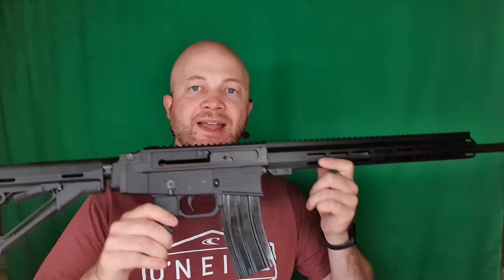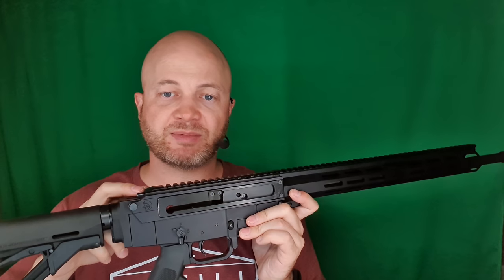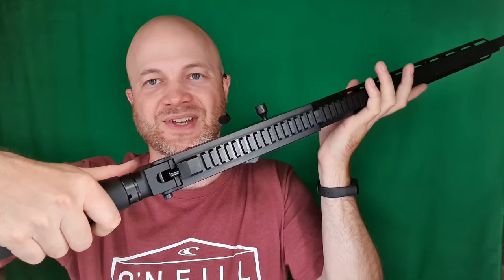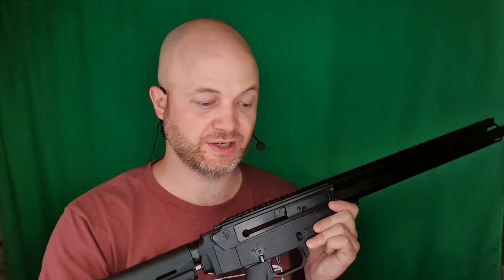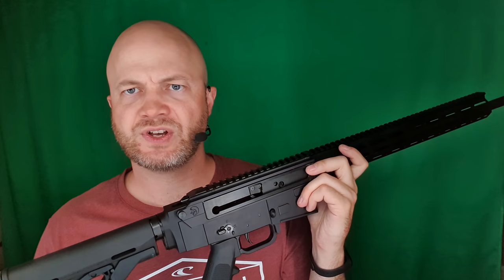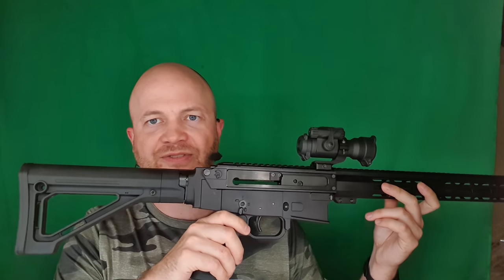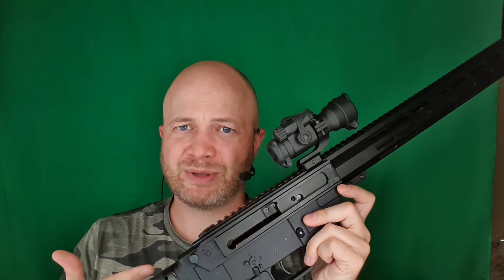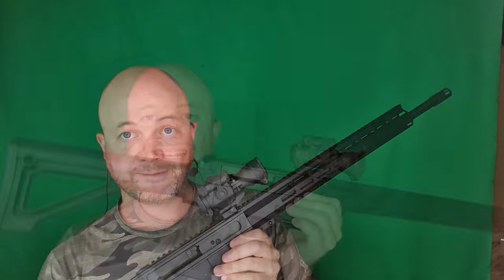WS-MCR Review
I review the WS-MCR, which competes with the WK180C.

00:00 Action footage
00:43 Intro
1:30 WS-MCR vs WK180C
3:05 Specifications
5:55 Shell deflector - open slots
7:00 Trigger & internal components
9:27 WS-MCR Disassembly
10:40 Firing Pin retaining pin
11:40 Bolt hold open issues
12:05 Failures after 300 rounds
19:00 Aimless rambling